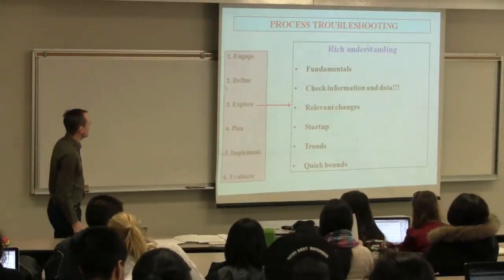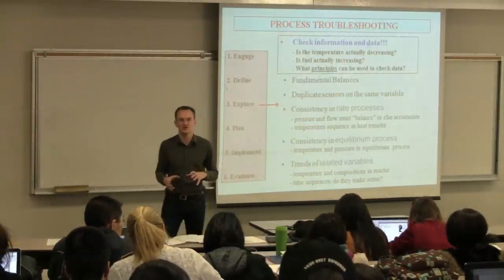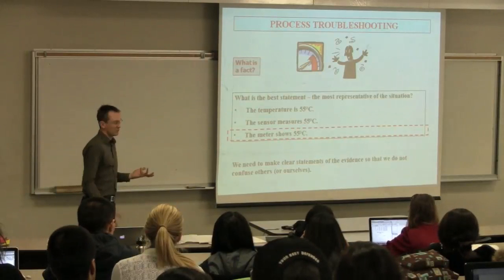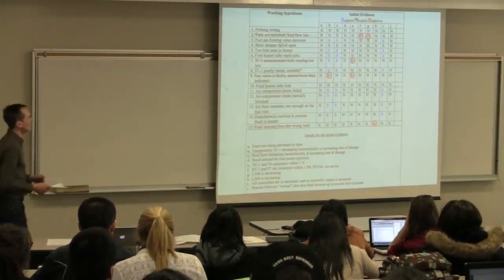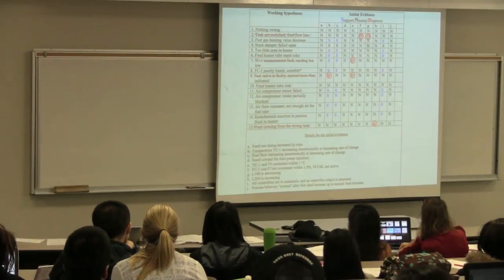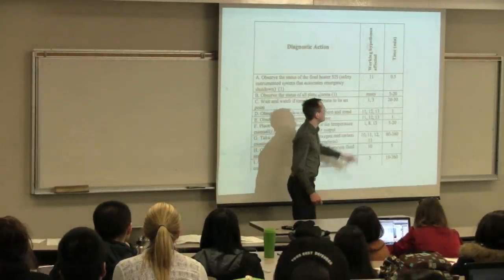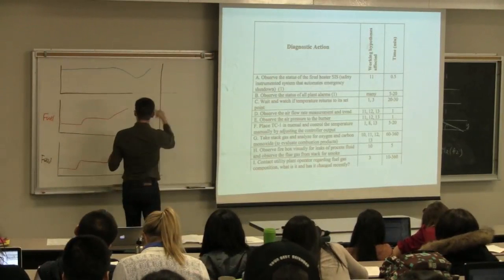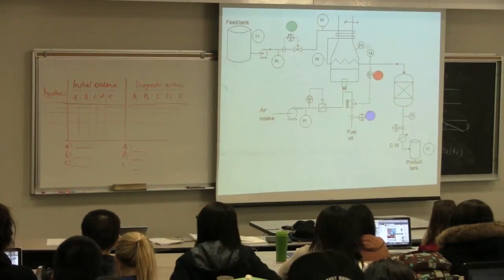Engineering Economics - 4N4 - 2012 - Class 11C